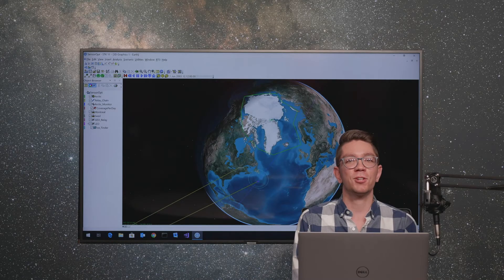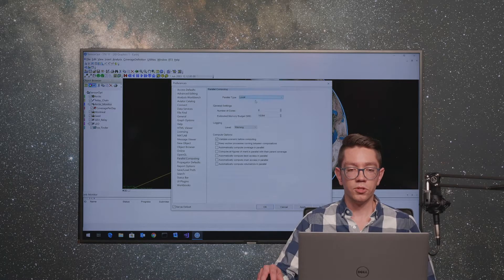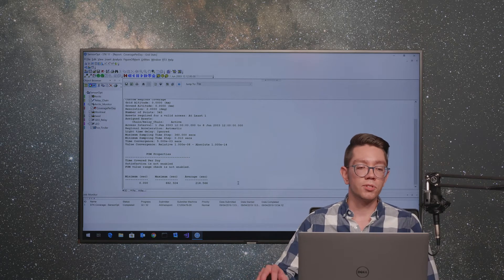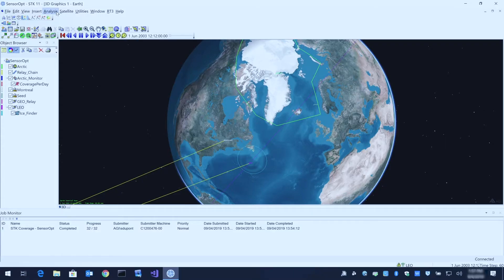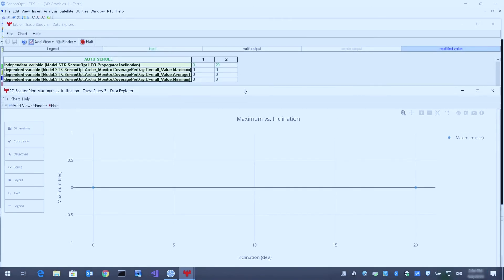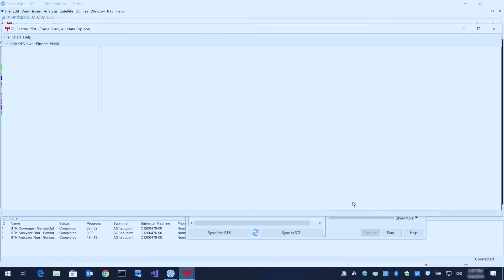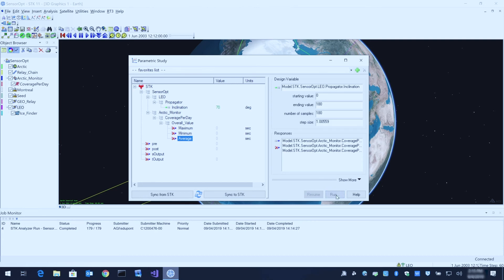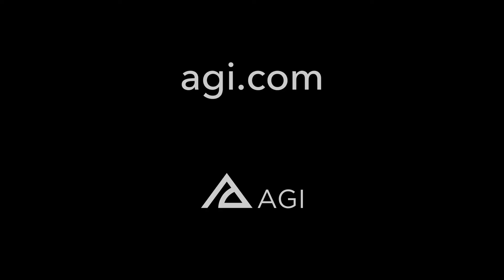Product Demo: STK Analyzer Parallel Computing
Kristian Calhoun demonstrates using Analyzer with Systems Tool Kit (STK) Scalability Extension for faster large-scale trade space studies.